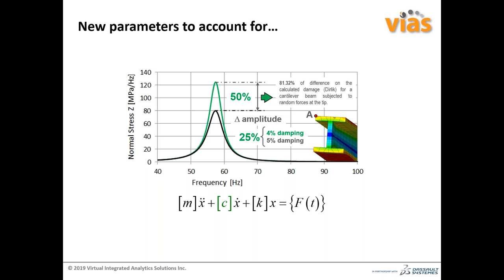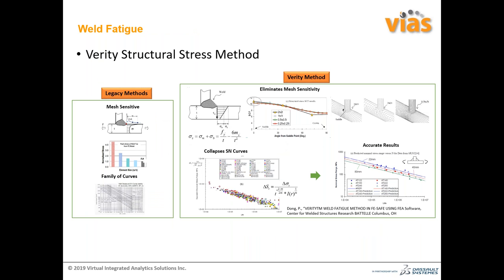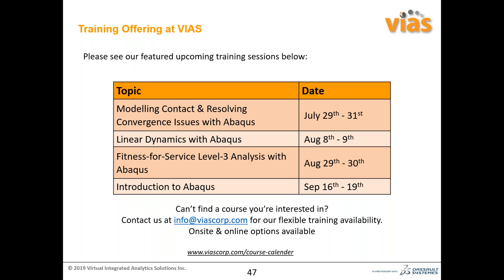Webinar: Vibration Fatigue Analysis for Piping Systems including Welds using fe safe and Verity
A piping system and other equipment may be subjected to a vibration-induced fatigue potentially leading to failure during its operation. Weld locations and supports are typically the crucial regions that are under high stress which combined with vibration-induced cyclic stress can cause fatigue failure in a piping system.

VIAS software solutions and consulting team can help you to predict the fatigue life of an in-service piping system including weld joints to compare with design life and recommend any remedial actions if required.

In our webinar, we will cover the following topics:

Overview of Vibration Fatigue
Frequency Domain Fatigue Analysis
Rainflow Cycle Counting Method
Pros and Cons of Frequency Domain Approaches
Background of Verity
Demonstration of Verity on Pipe Welds
Q&A